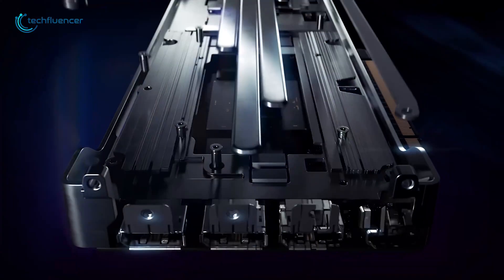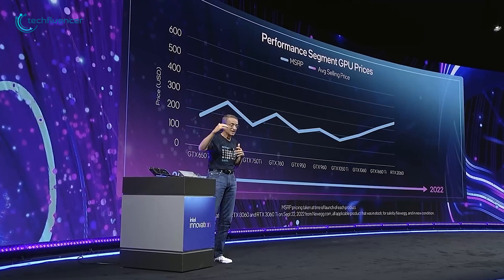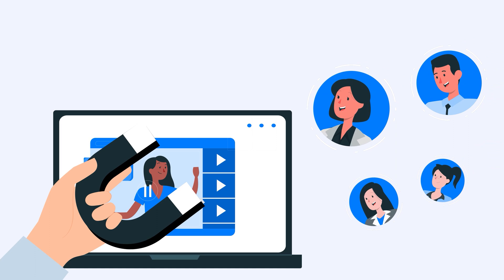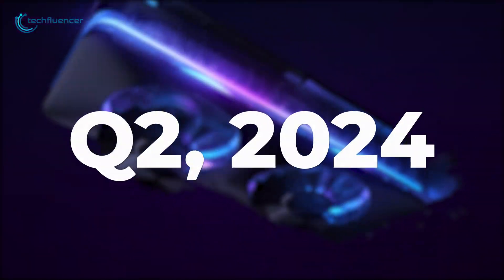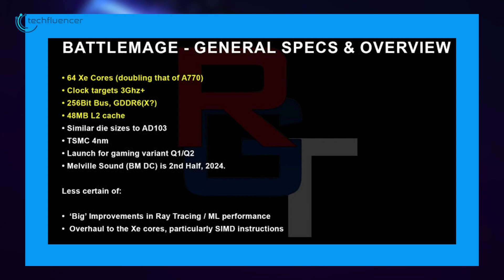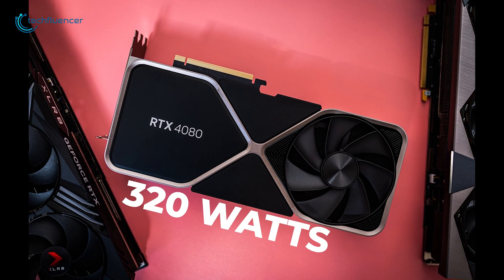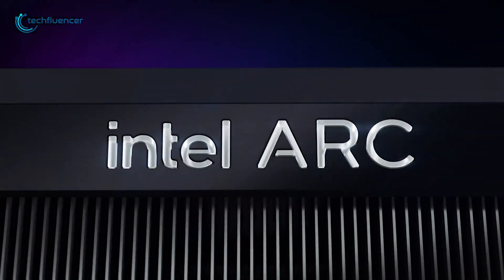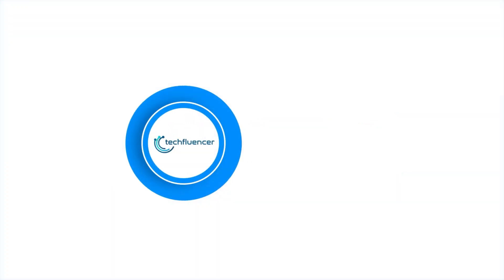Intel Battlemage GPU - Game Over for Nvidia?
According to the latest leaks and rumors, the upcoming battlemage GPU can be a complete game-changer for mid-range gamers or PC builders. So how well can it be compared to other mid-range variants? Let’s discuss this briefly in this video.